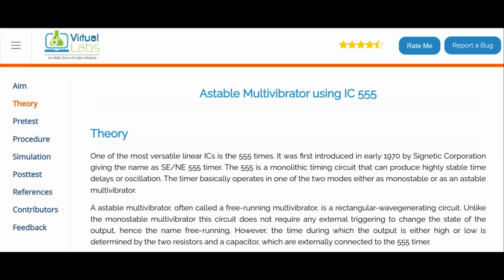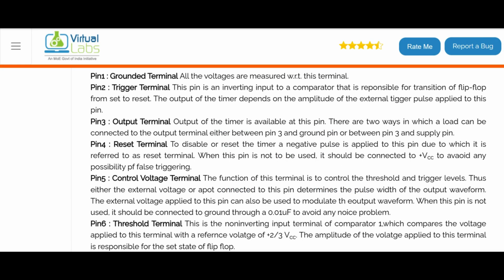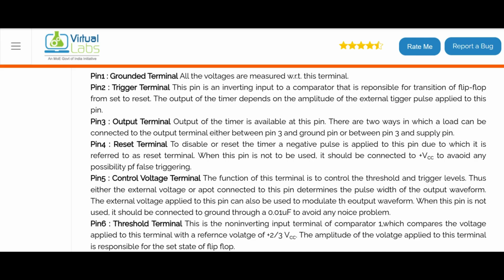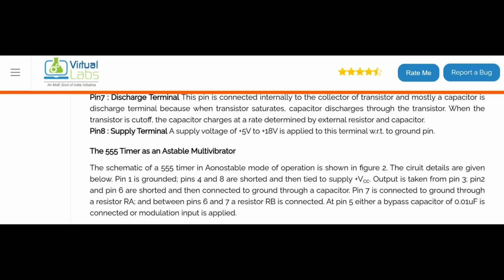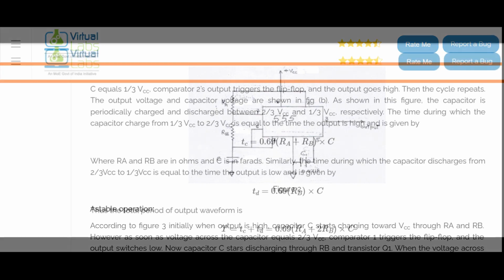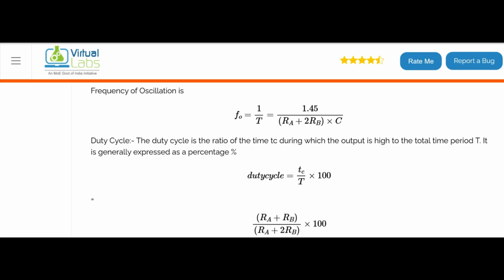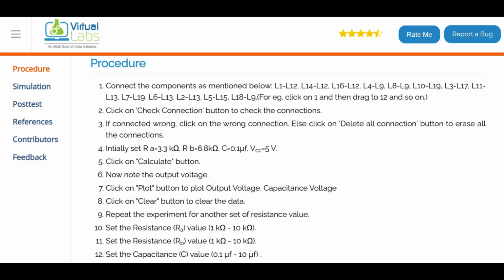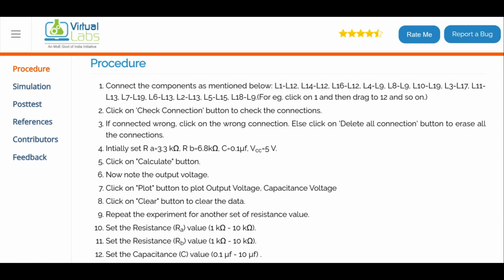Astable Multivibrator Using IC555